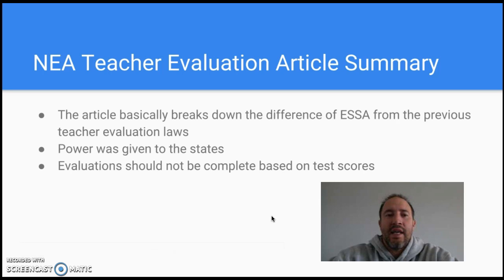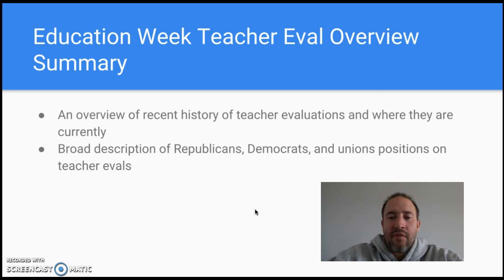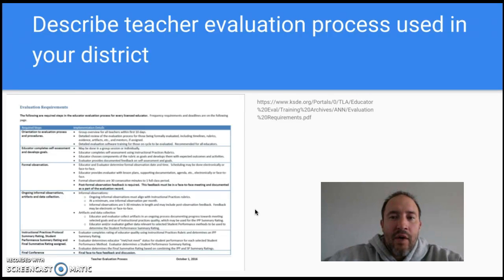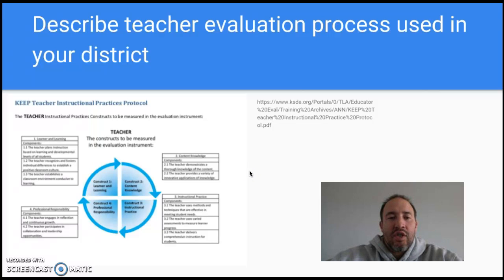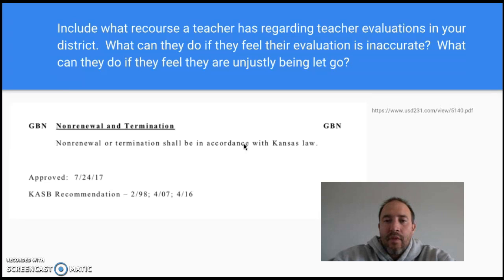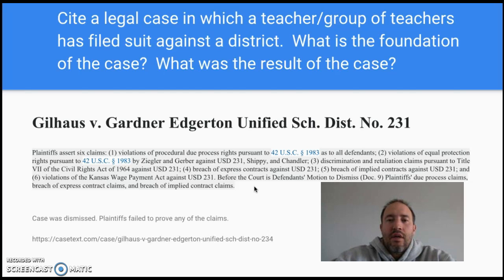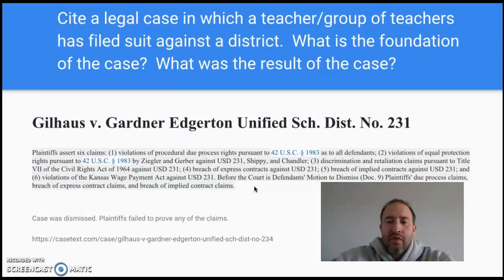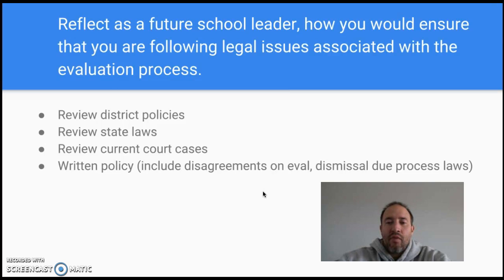Legal Aspects of Teacher Evaluation